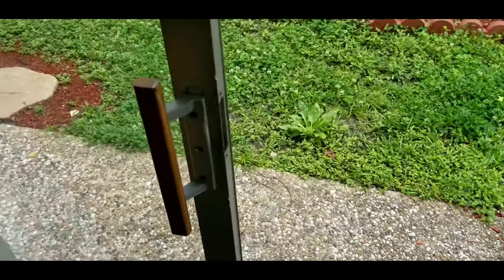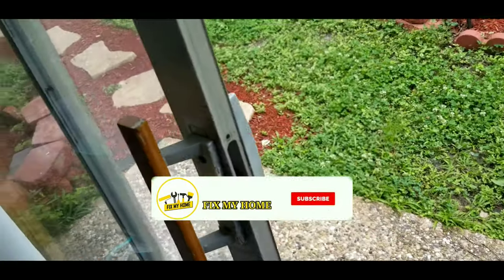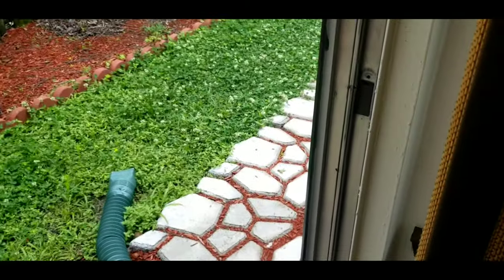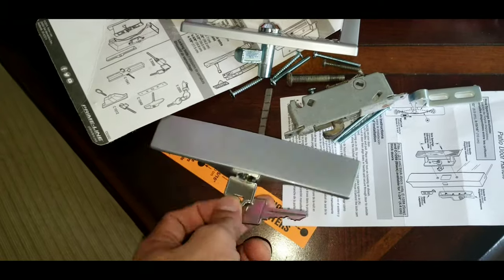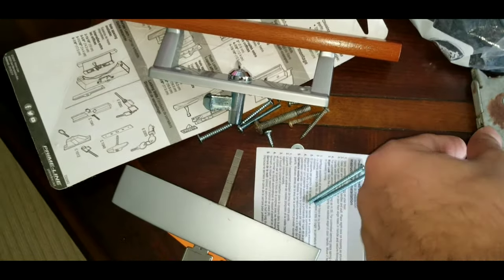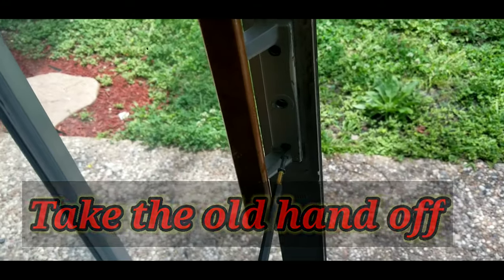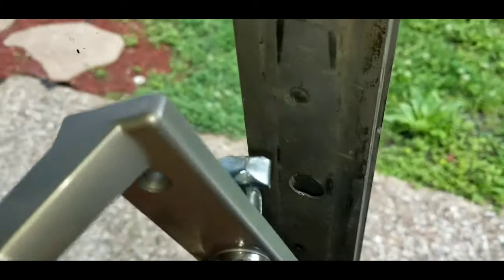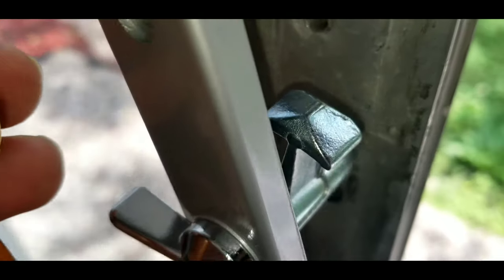How to Install a new patio door key lock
HOW TO INISTALL A PATIO DOOR KEY LOCK ???!!
T install lock in sliding patio door with key you sometimes need to cut door a little.
sliding glass door handle or patio door is a little  different with regular  door .
to inistal cylinder you need to make sure to cut the cylinder tailpiece to fit inside door and lock .

Amazon store:🇺🇸

In my channel I will teach you how to save a lot money by doing all you house project by YOURSELF! With out payin anyone .

C1225 sliding patio door handle:

prime-Line E2000 :